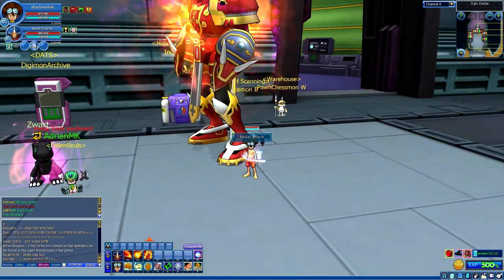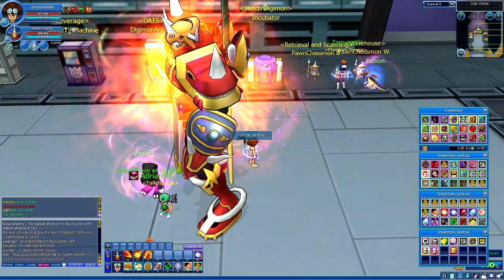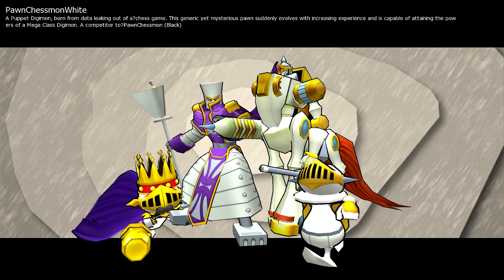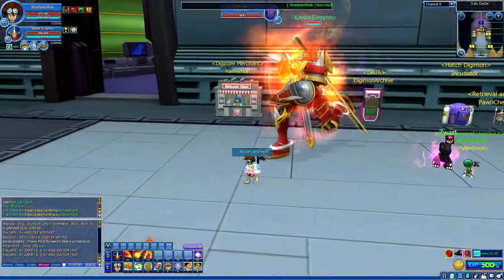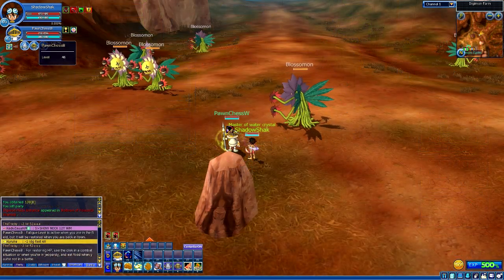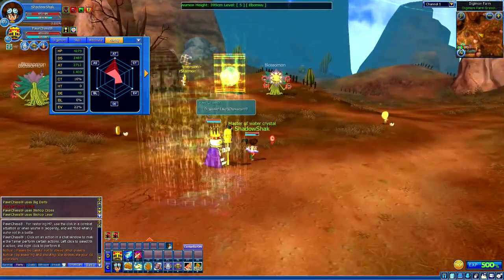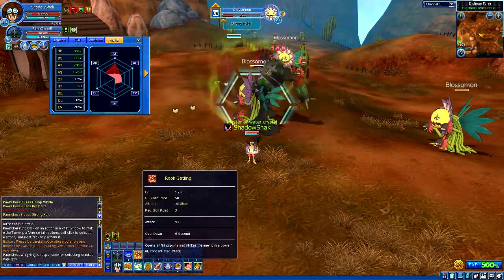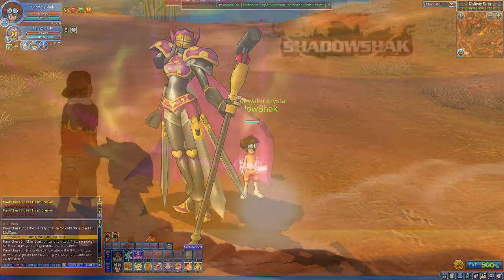Digimon Masters Online - Ep 169 ''Unlocking QueenChessmon 5/5 & KingChessmon 5/5''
It's time to unlock 2 5/5 Digimon. QueenChessmon & KingChessmon! Enjoy!
Make Sure To Hit That Sexy Like Button For More! :D

About DMO : Digimon Masters is a free-to-play microtransaction supported massively multiplayer online role-playing game in a setting based on that of the Digimon media franchise, specifically the universe and characters of the fifth anime series, Digimon Data Squad (though many aspects of Digimon Adventure, Digimon Adventure 02, Digimon Tamers, Digimon Frontier and Digimon Fusion are incorporated).